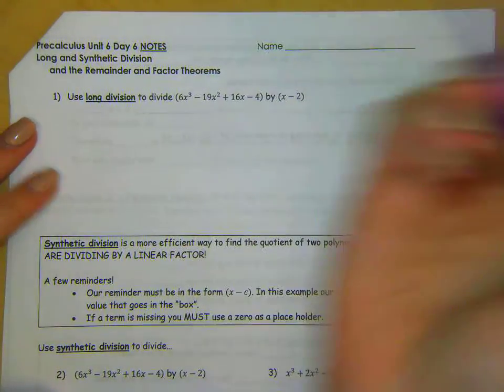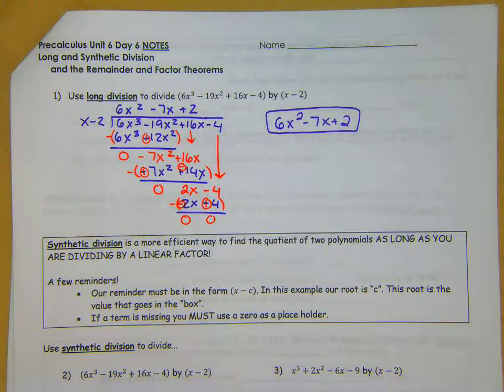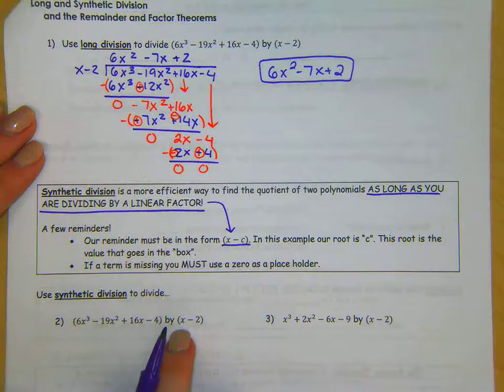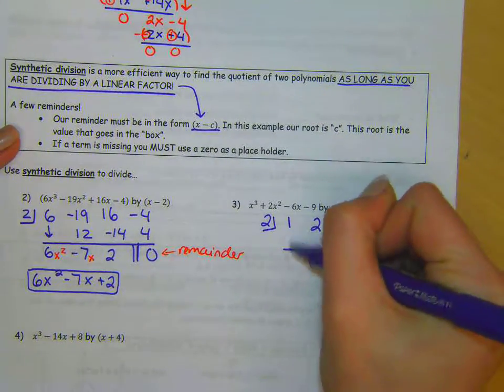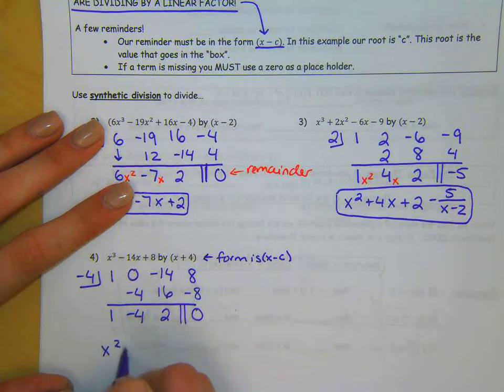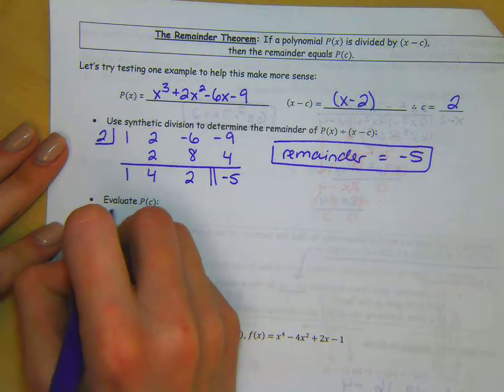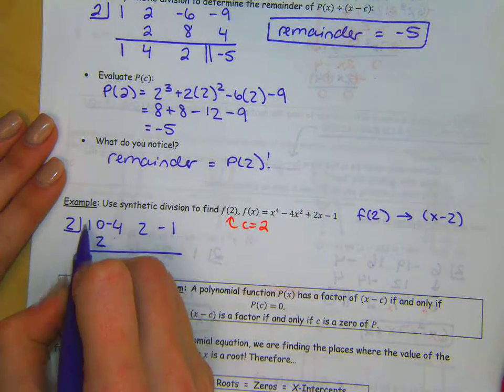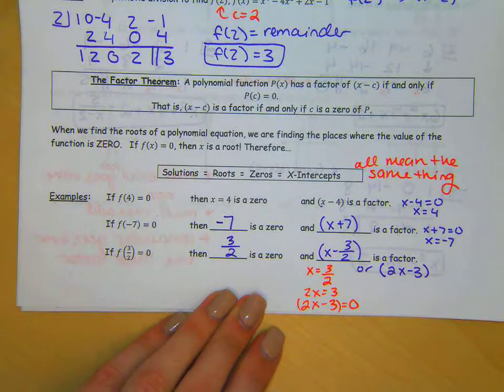Precalc U6 Day 6 Notes (Part 1)